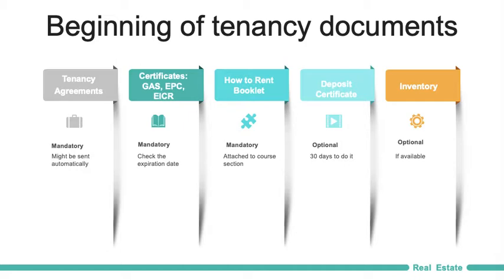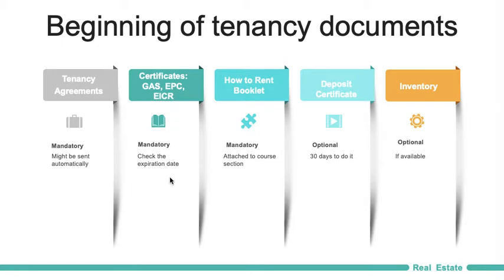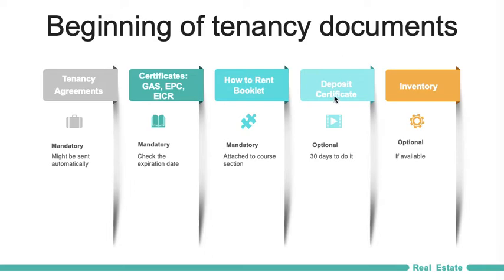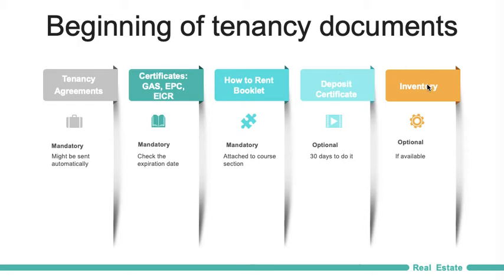Starting a tenancy in UK - Documents Required